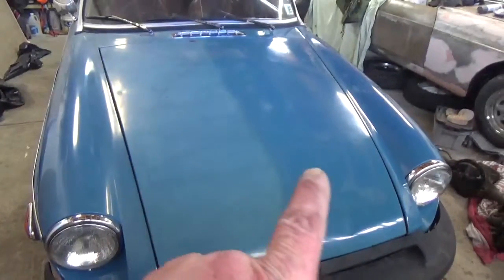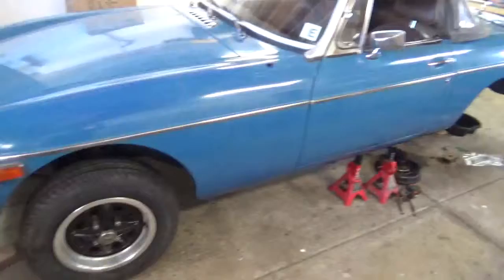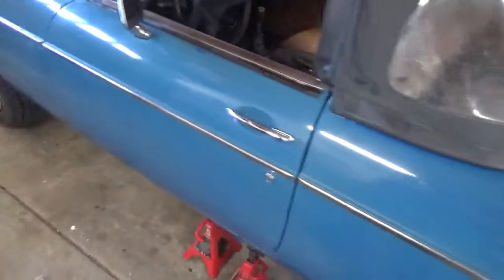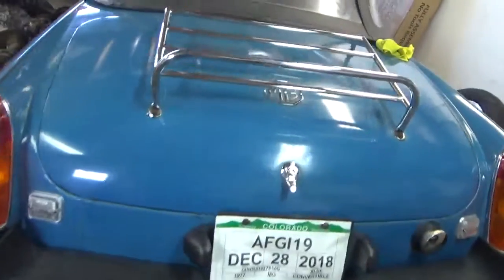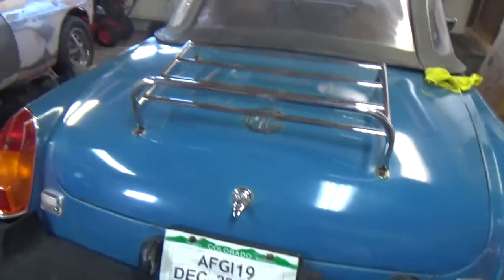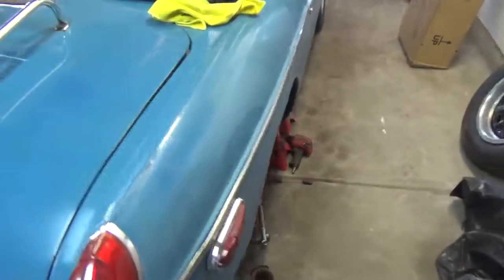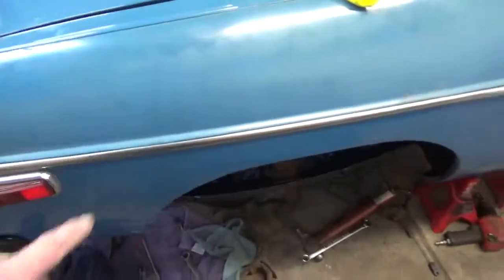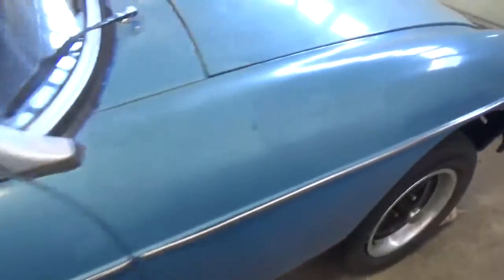1977 MGB All Polished and Ready to Go...Not Exactly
Figured since we had extra time waiting for the rear end, I decided to give it a bit of a polish. Once I get the rear end back, I am going to do a full clean, take some pictures and put it up for sale. THEN WE CAN GO BACK TO THE 74 1/2!